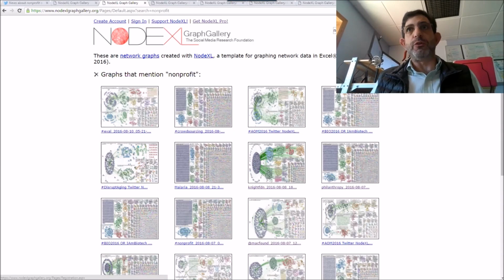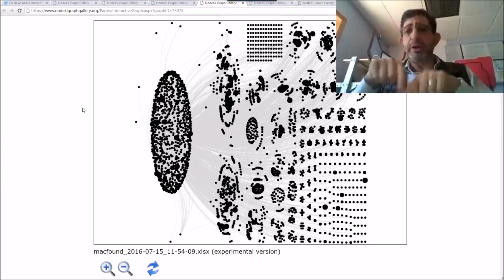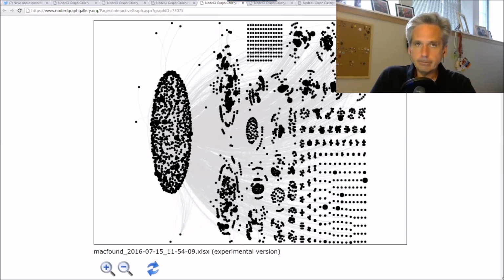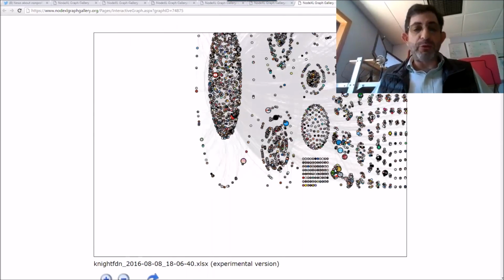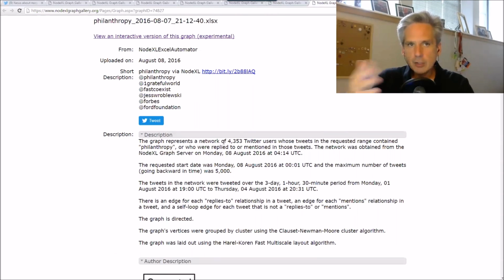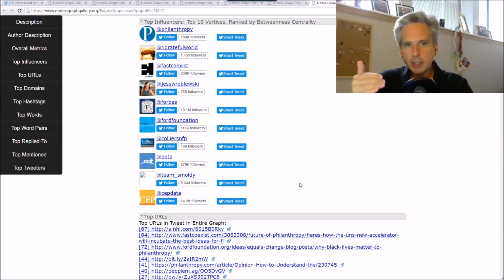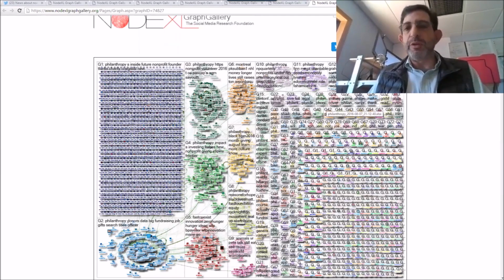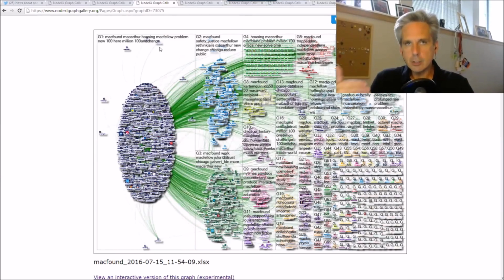NodeXL Weather Report 081016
Marc Smith from Connected Action and Steve Boland from Next in Nonprofits talk about using NodeXL to analyze organization names or handles using Social Network Analysis.